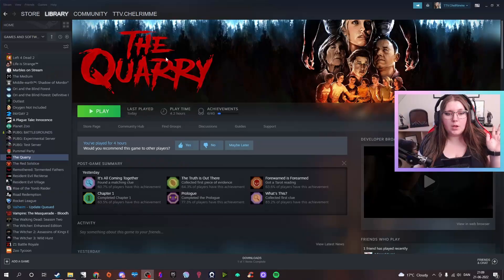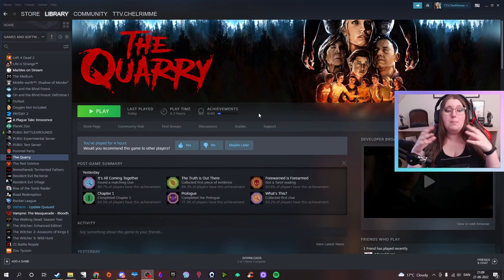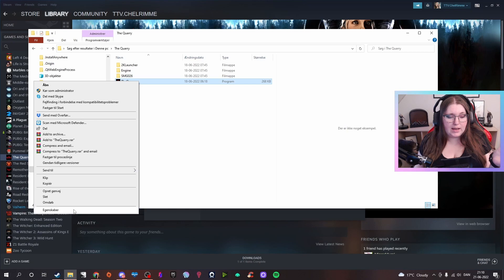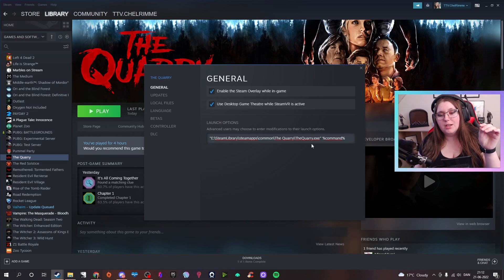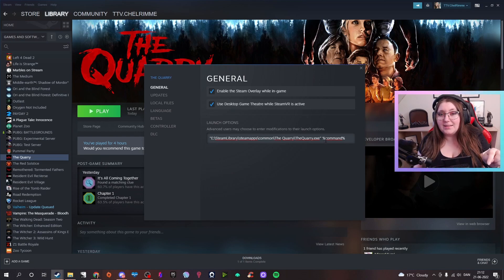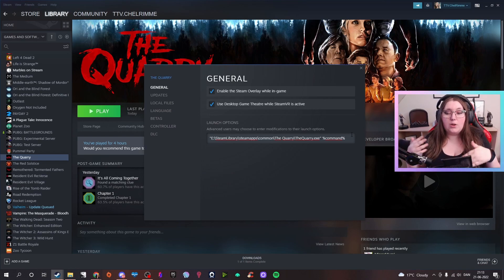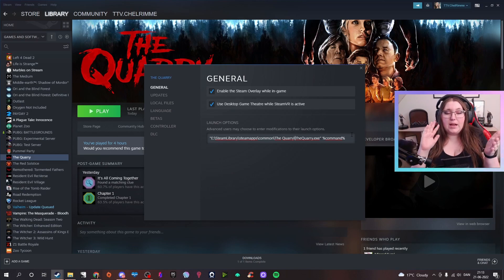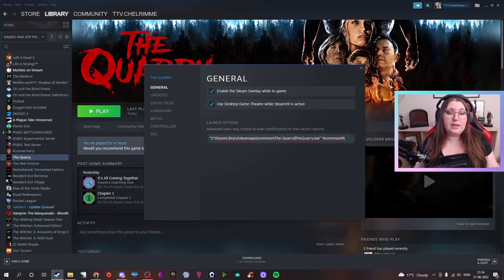The Quarry Quick Fix PC - Lag, Crash, Audio Problems?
Did you buy the new Horror Game The Quarry on steam? And have you cursed it far away after a short time? Me too.. Lag, freezing, no audio, bad audio sync ect. So let's fix that for you! Let me know if it worked for you as well!

Command to use: - Remember to replace the first part to the path to your The Quarry exe file.
"E:\SteamLibrary\steamapps\common\The Quarry\TheQuarry.exe" %command%